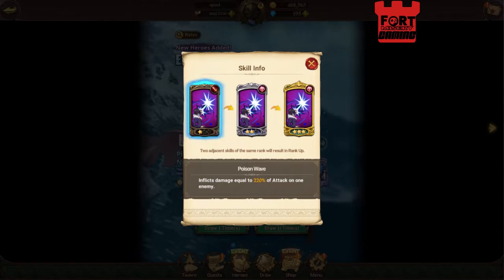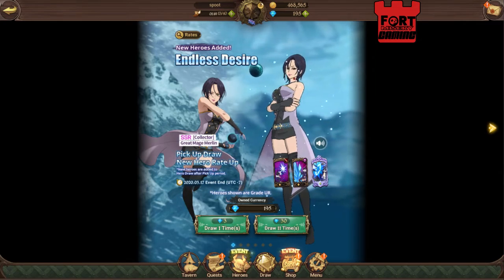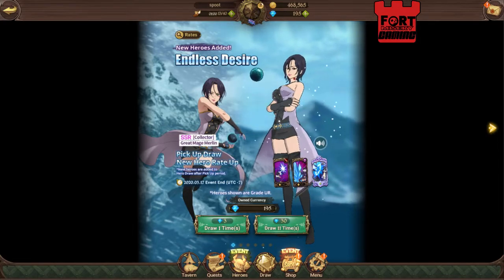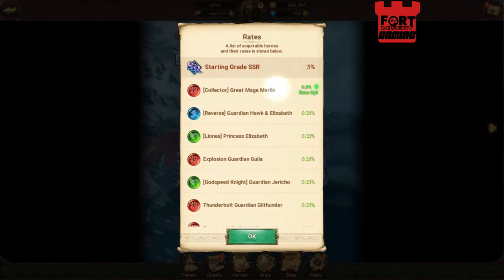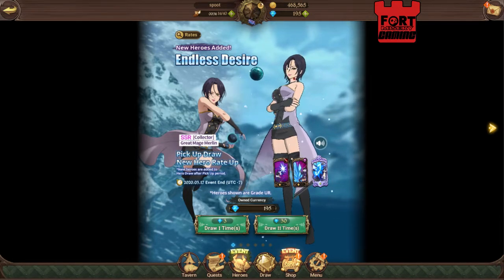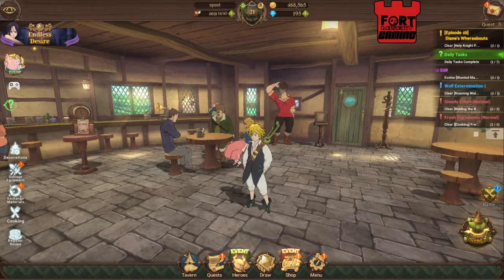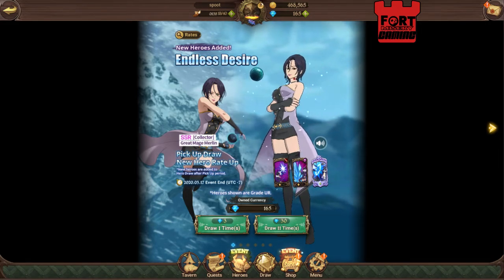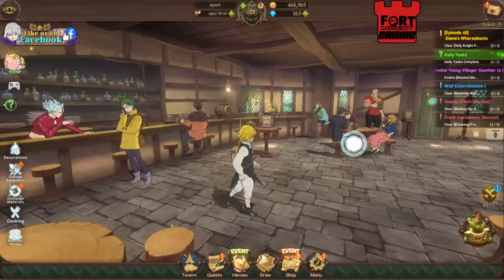Merlin Banner Is....A Bust? Seven Deadly Sins Grand Cross Unit Review and Gameplay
Spoot tells you whats the deal with Merlin AND Airline Food.  Who could ask for more?

Reach out to Pains Shop on Twitter @Painshop09 or on Discord at  Doffy#9101 and tell him we sent you! IOS ONLY

Sponsored youtubers: Amazing epic seven entertainment youtubber Eze the Gamer give him a sub and a like

Discord name -scubadude#8849 and spooticus#6249